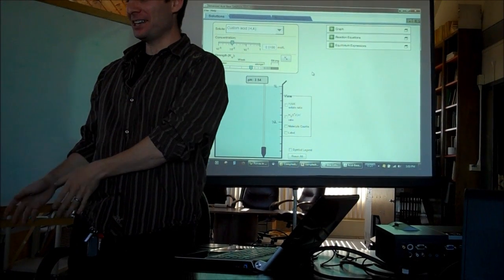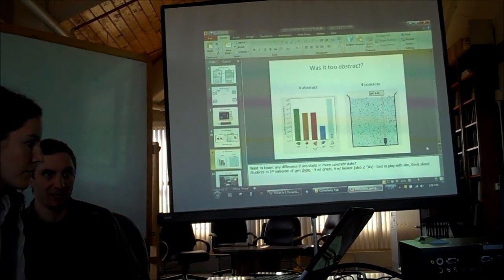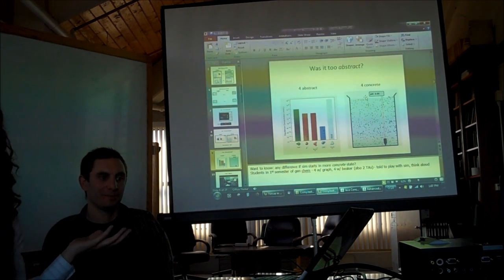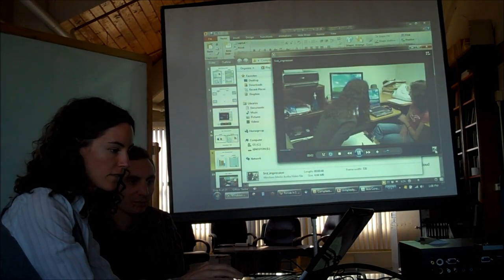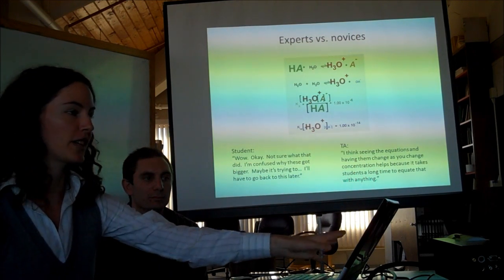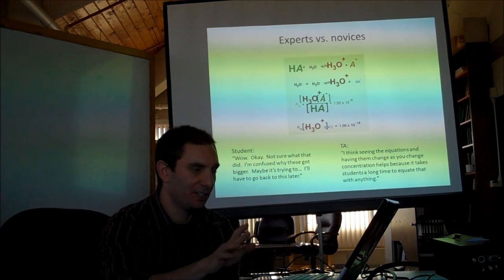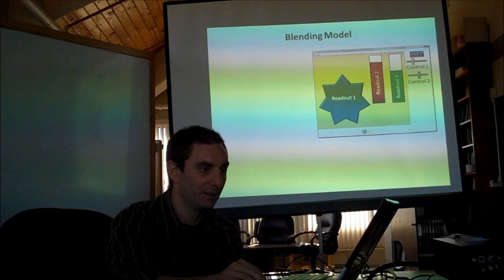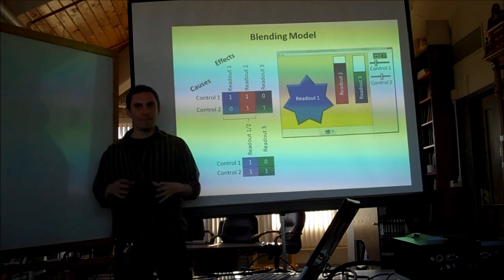Noah Podolofsky 5 of 7.wmv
Speaking at PER @ CU Boulder, Noah discusses complexity as it relates to physics simulations.